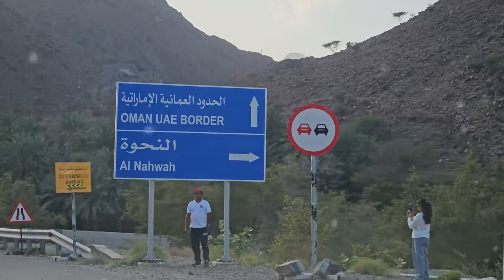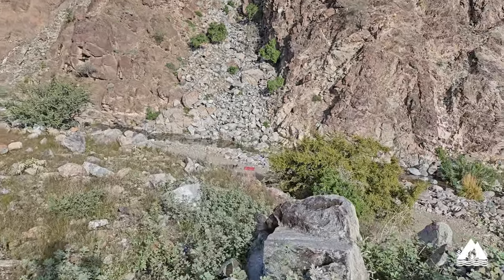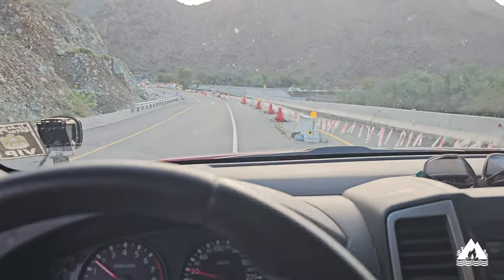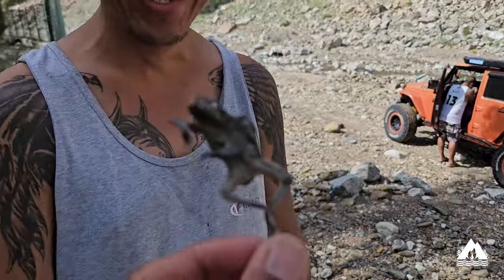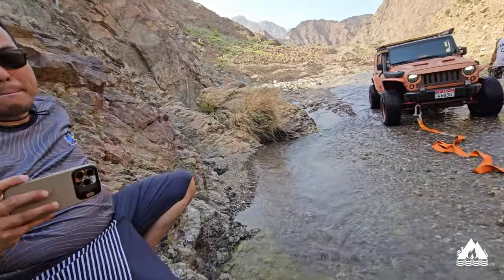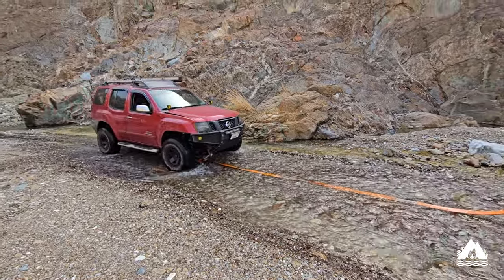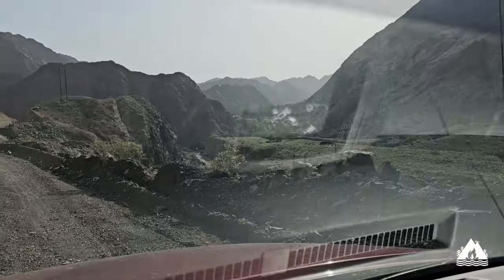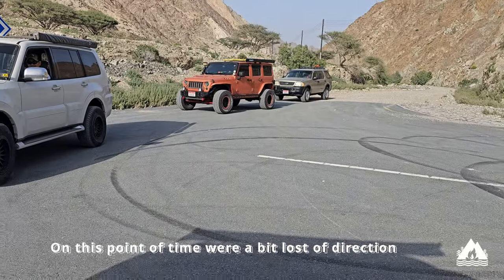THE HIDDEN GEMS OF OMAN, IN THE HEART OF UAE 🇦🇪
THIIS JOURNEY IS ALL ABOUT THE EXPLORATION WITH FMFUAE IN NAHWA MADHA, HOW WE EXPLORE PLACES AND HOW WE FOUND THIS UNVEAL HIDDEN GEMS, OF THIS ONE OF A KIND 'OMAN IN THE HEART OF UAE'...

HISTORY:
At the start of the 19th century, Madha belonged to the Qawasim of Ras Al Khaimah but the Shihuh of Dibba Bai'ah took it by force some time between 1869 and 1900. From that point, they had been aligned with the Shihuh from Dibba Bai'ah and their leader Muhammad bin Salih. The Madhanis determined that there was no point of staying with him and they needed a stronger government.

In the late 1930s or early 1940s, the leaders of the four rival clans who ruled the Musandam Peninsula (Al Qassimi of Ras Al Khaimah, Al Qassimi of Sharjah, Al Sharqi of Fujairah, and the Bu Said of Oman) gathered a group of village elders of Madha and posed a question as to which sheikhdom the Madhanis wanted to have allegiance, While all the other villages and towns around them (including the village of Nahwa that is within Madha) aligned themselves with the ruling families of Sharjah, Fujairah and Ras Al Khaimah.

The Madhanis were swayed by the local representative, or wali, of the sultan of Oman Hamad bin Saif Al bu Sa'idi. The Madhanis chose Oman in the 1930s based on the firm belief that Oman was wealthier, had a stronger government, and would be better placed to protect the village's water supply. The boundary was settled in 1969 and Madha residents' decision to align with Oman made them an exclave of the Sultanate of Oman.

DESCREPTION:
Madha is mostly empty, with the developed portion, called "New Madha", containing roads, a school, post office, an 'Eid ground, police station, an Omani bank, electricity and water supply, and an airstrip. There is also a Royal Oman Police patrol.

The population is less than 3,000.

In 2014, it was announced that a museum would be built to house the collection of local historian

The exclave is on the Fujairah–Khor Fakkan road, which is mostly in the Emirate of Sharjah, and covers approximately 75 km2 (29 sq mi). There are two exits to Madha on the Fujairah–Khorfakkan road. This territory is the only territory between UAE and Oman which is not lined with any barrier and there is no border crossing between Madha, Nahwa, or the UAE.

⚠️  No mobile signal in that area so please before going there check out map carefully and properly or if possible download offline map.

PLEASE CARRY GARBAGE BAGS WITH YOU AND THROW YOUR RUBBISH IN GARBAGE BAG IT IS OUR RESPONSIBILITY TO PROTECT ENVIRONMENT AND NATURE.

Help and Support To Grow my Pyring Islander Channel.

Timecodes
0:00 Intro
1:11 FMF UAE
2:15 Al Sadah River wadi
3:38 Al Sadah Picnic Point, Madha Oman
4:45 Heritage Village
5:58 Al Sadah Madha Camping Spot
7:57 Sri Lanaka Campers
9:15 Madha Camping Point
10:36 Madaha wadi Road
12:10 Wadi Shees Direction
14:58 UAE Over landing
17:57 UAE Off roading
21:26 Wadi Shees
22:41 Oman border Crossing
25:03 Wadi Madaha Road
26:26 Al Nahwah Cave
30:00 Creeks in Madaha Road
32:31 Shees vally
34:09 The Edge Madha
35:57 Hidden Valley Resort
38:39 Hidden Gems Madha
39:47 Oman Direction
40:50  Shees Area